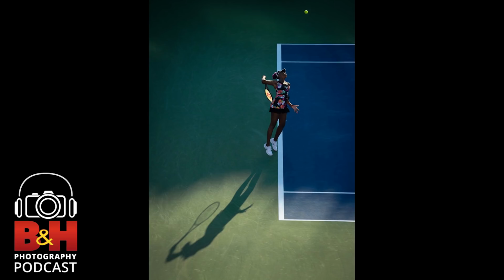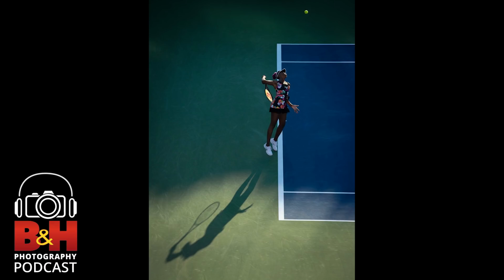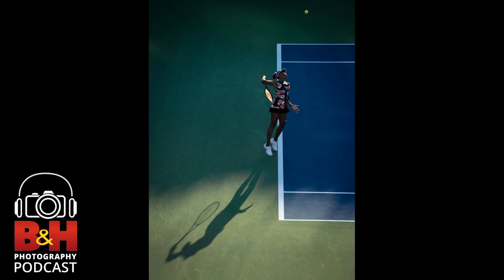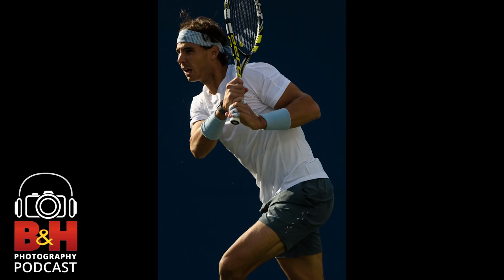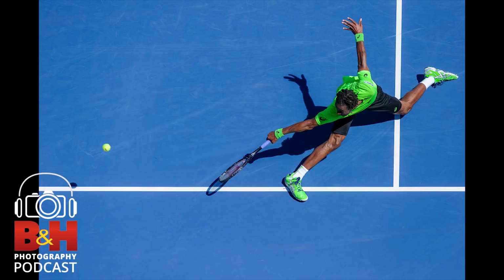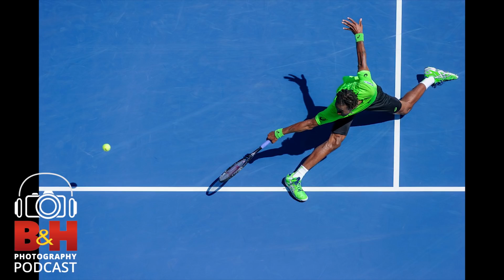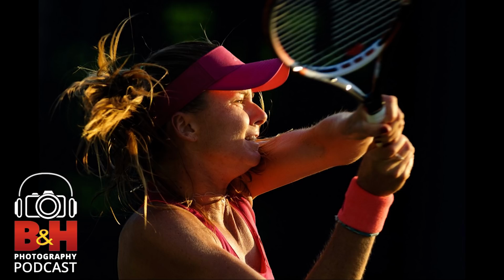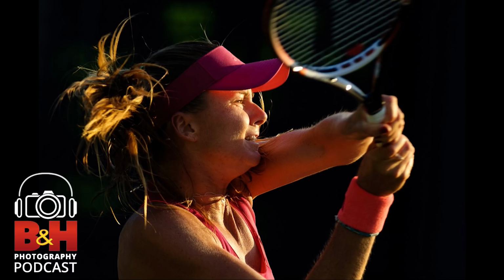B&H Photography Podcast | Tennis Photography and the U.S. Open, 2018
Today, we discuss tennis photography from two distinct points of view. Our first guest is an independent photographer with twenty years of tennis photography experience to his credit, and later, we’re joined by representatives from Drawbridge Digital, the company that is present for all three weeks of the 2018 U.S. Open, creating and managing the still photography used on U.S. Open.org. and archived by the U.S.T.A.

On the first half of the show, we welcome Chris Nicholson, a veteran of our podcast, and a multi-faceted photographer whose tennis work has been published in Wired, Men’s Health, Golf Digest, Tennis Magazine and the New York Times. We speak with Nicholson about the opportunities available for freelancers and even amateurs to shoot tennis matches and high-profile players. We discuss techniques, settings, and gear that will make your job easier and your photos better.

After a break, we are joined by photographer Jen Pottheiser, and Reid Kelley of Drawbridge Digital, and we explore their massive undertaking to photograph the U.S. Open for the host organization. They work with all facets of the U.S.T.A. to provide photography to the editors at usopen.org, to their social media outlets, their marketing partners, as well as provide image storage solutions so that the thousands of photos taken at the Open can be made available for future needs. We speak with Pottheiser and Kelley about managing the workflow of the almost thirty photographers and editors on staff during the Open, about the on- and off-court images they look for, the systems they use to edit and organize the photos, and how to maintain your creativity while shooting nothing but tennis for three weeks.

Join us for this timely and interesting look behind the scenes at the 2018 U.S. Open Grand Slam Tournament.

Guests: Chris Nicholson, Jen Pottheiser, Reid Kelley

Image Captions:

Image 8 : The Drawbridge Digital Team at the 2018 U.S. Open.  Courtesy Drawbridge Digital
Image 9 : Arthur Ashe Kids Day performers at 2018 U.S. Open. Courtesy Drawbridge Digital
Image 13: The B&H Photography Podcast team at Arthur Ashe Stadium. Courtesy Jen Pottheiser